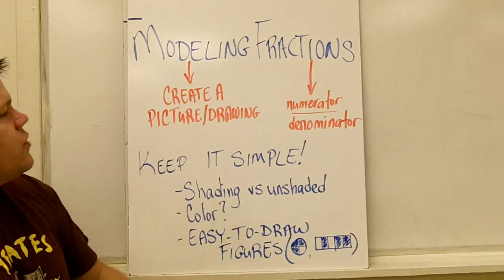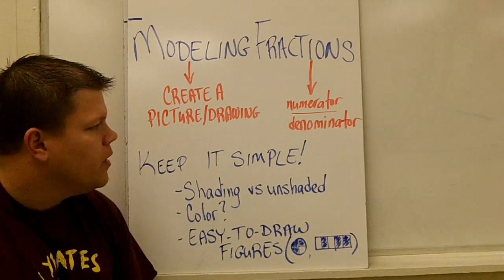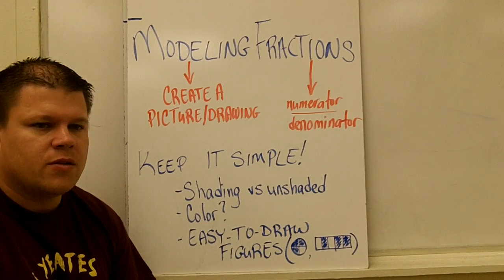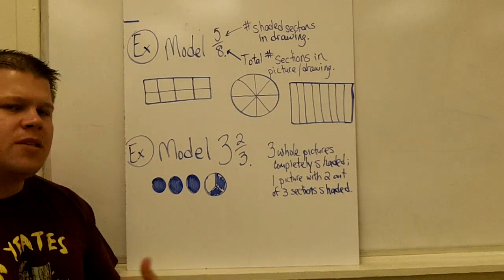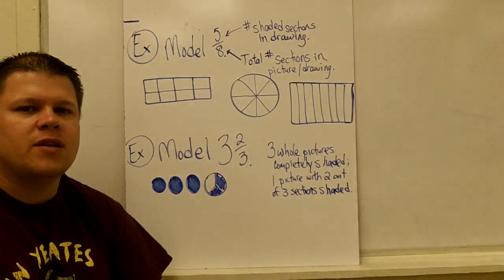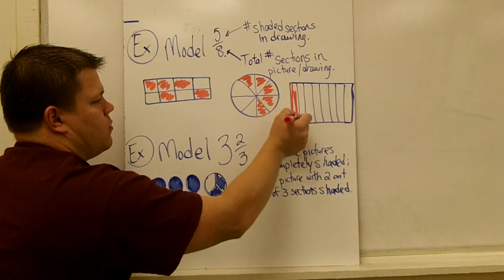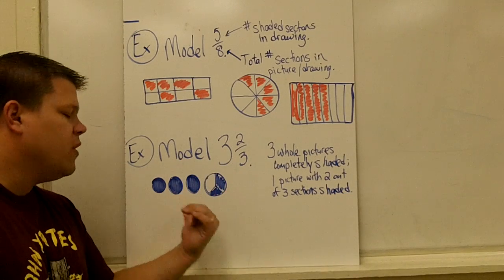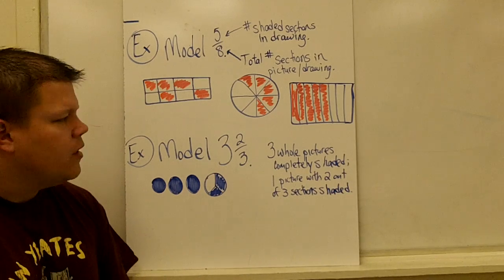Mr K models fractions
Mr K models fractions, using basic shapes and shading.